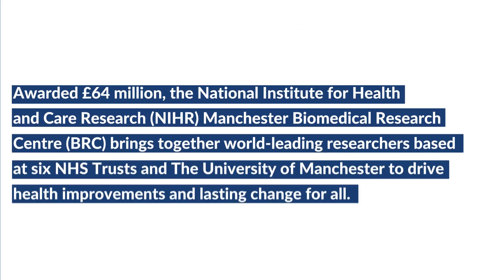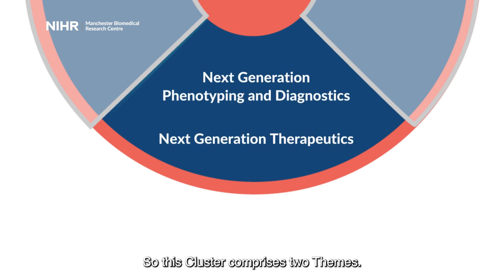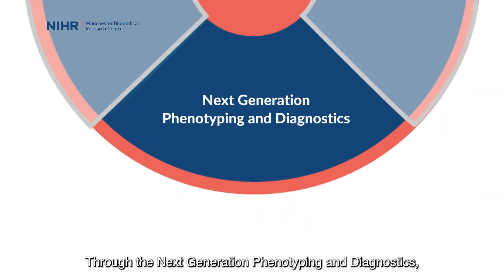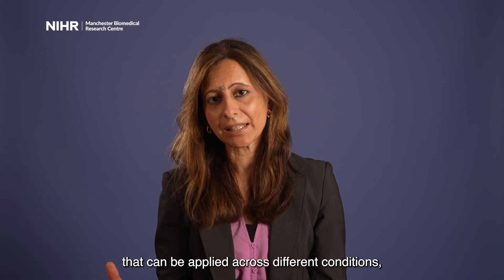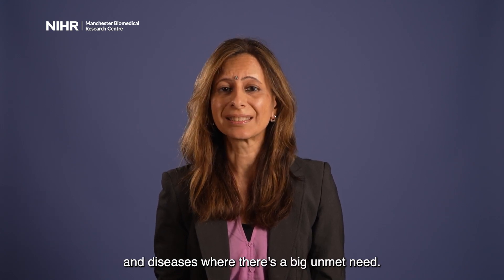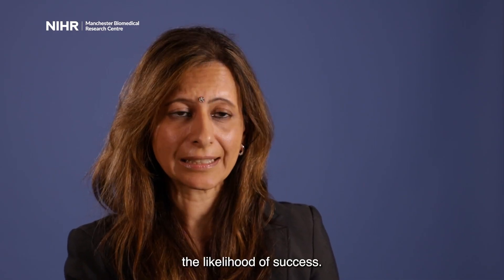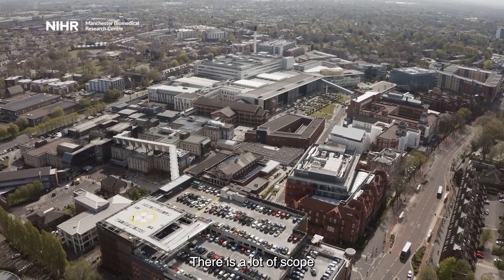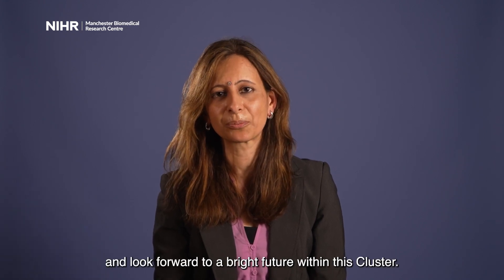Spotlight On: Advanced Diagnostics and Therapeutics Catalyst Cluster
Researchers are developing a variety of new tests and methods that could better diagnose and treat patients with different diseases, through our Advanced Diagnostics and Therapeutics Catalyst Cluster.

This Cluster covers a range of conditions which affect different groups of people. They want to ensure everyone has access to new therapies, treatments and tests, which could help improve health outcomes and reduce inequalities.

In this series, we are shining a Spotlight On the range and impact of the cutting-edge research here at the National Institute for Health and Care Research (NIHR) Manchester Biomedical Research Centre (BRC).

Watch this film to find out how Manchester BRC’s inclusive and proactive research is driving health improvements through Advanced Diagnostics and Therapeutics.

Please note, this video was filmed before the High-burden Under-researched Conditions Cluster name changed to Under-Researched Conditions.